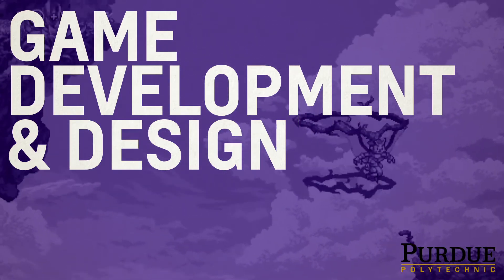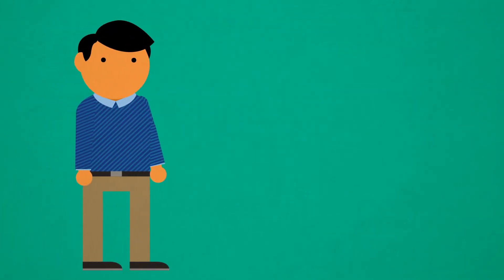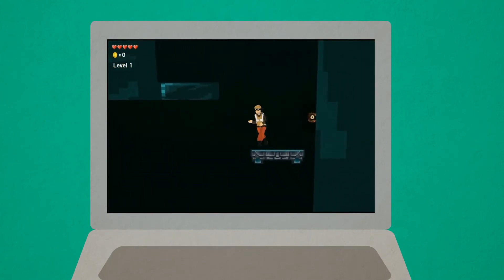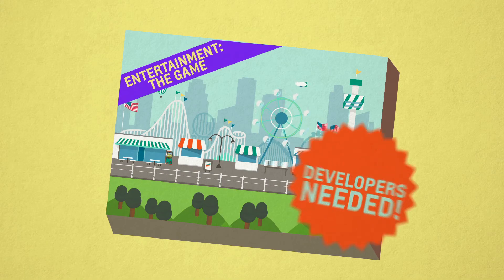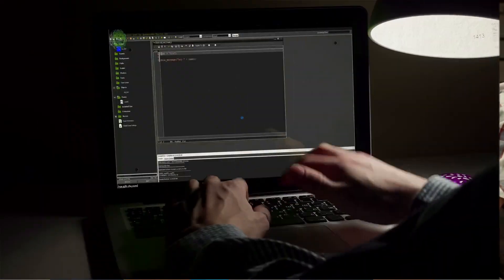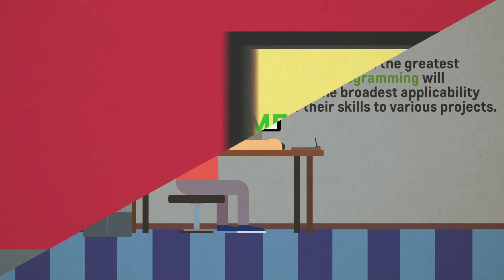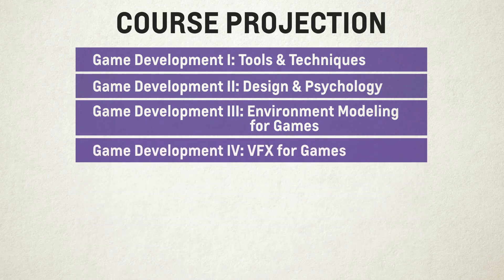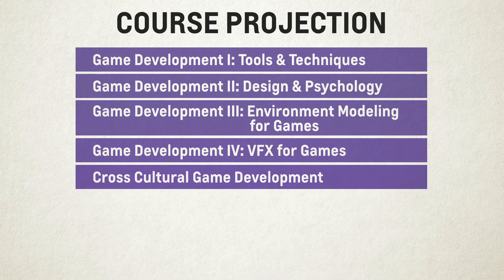Purdue CGT Major: Game Development and Design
Purdue University offers Game Development and Design as one of its Computer Graphics Technology majors. Watch this video to find out what students learn in this major.